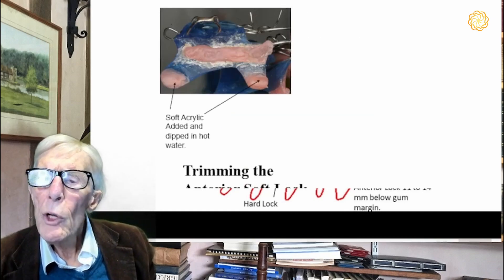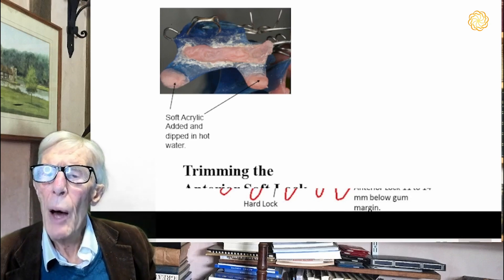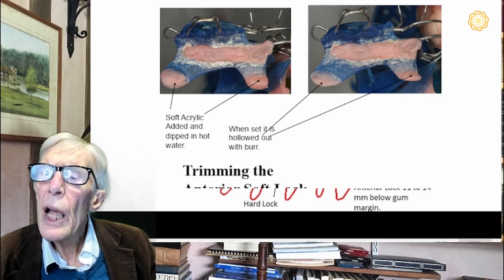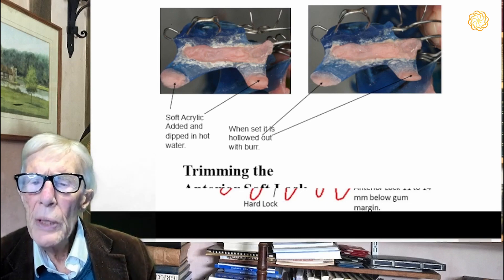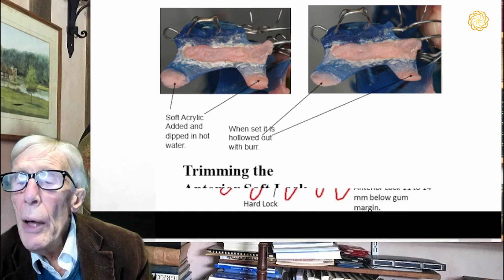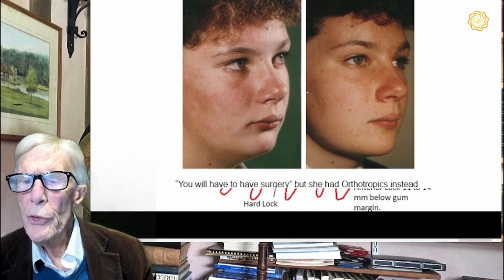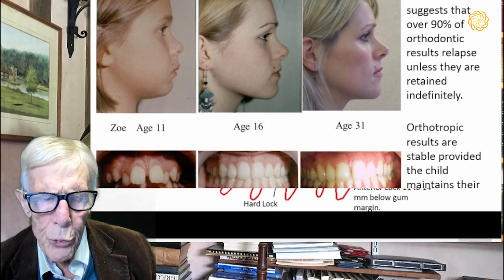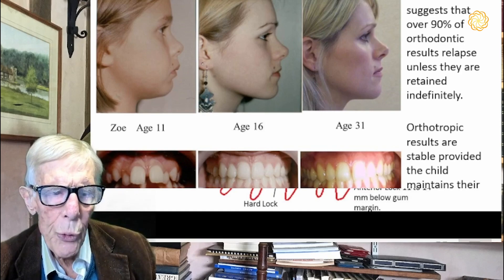John Mew's lectures part 20: the stage 3 appliance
1) gained any benefit from the information that we have provided (usually for free).
3) believe in, and wish to support our mission to gain full, free and fair debate (engagement) on these issues within the orthodontic and dental community.

The secretary can be contacted at:

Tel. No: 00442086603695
Address: 16A Pampisford Road
Purley
Greater London
United Kingdom
CR8 2NE